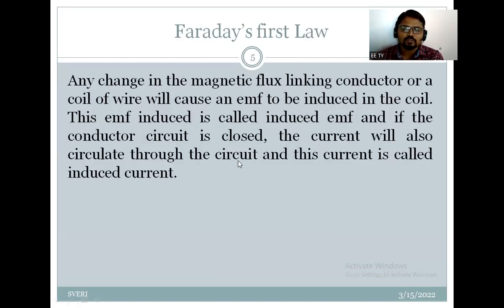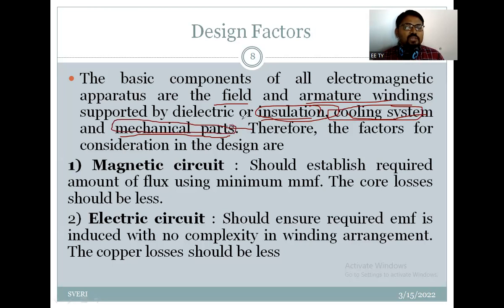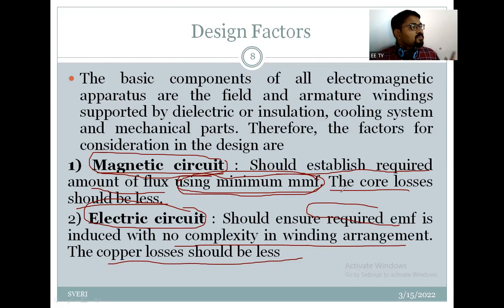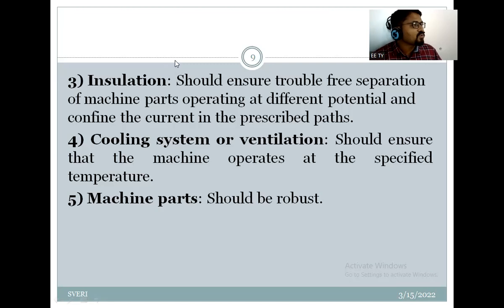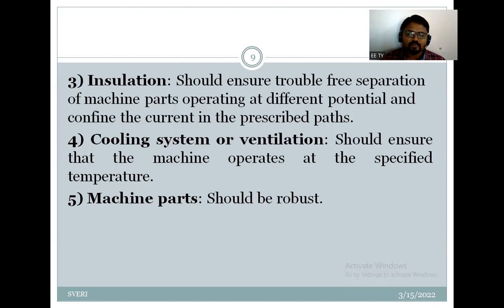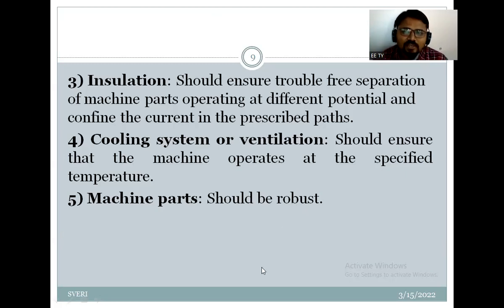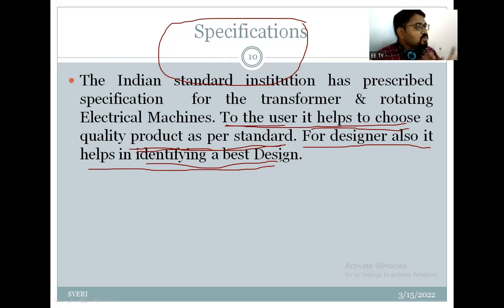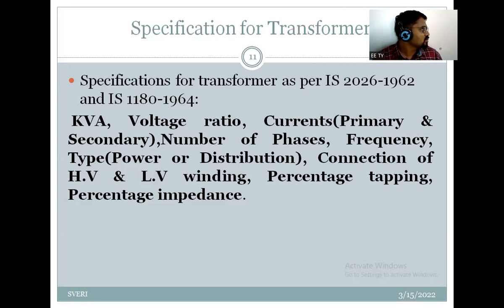EMD Lecture-4 15_03